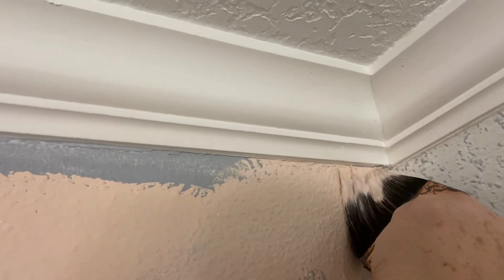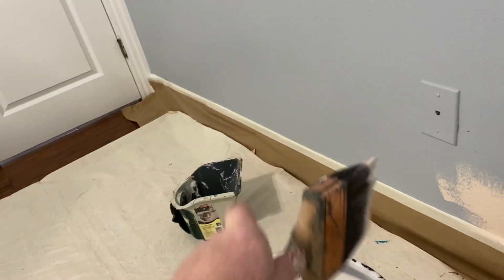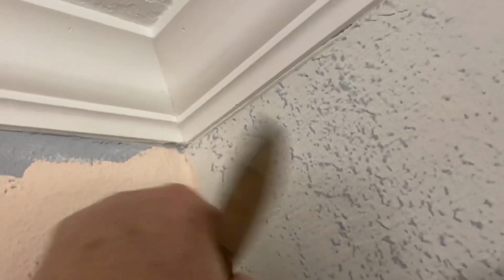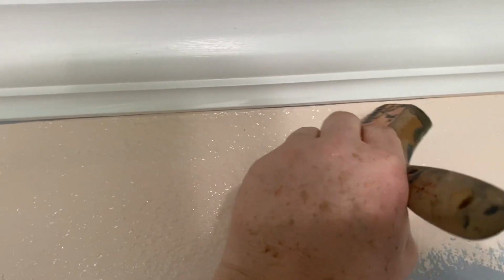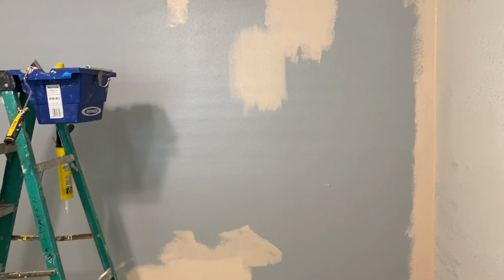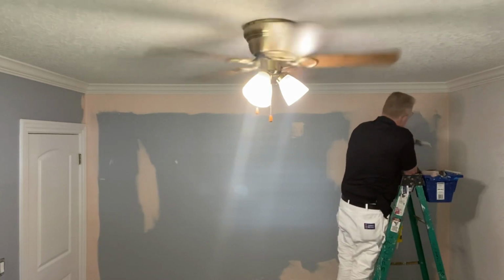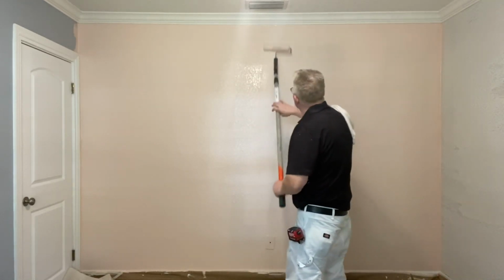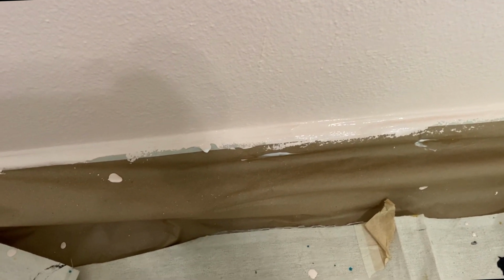Interior Painting Master Class Tips and Tricks - Spencer Colgan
In this video, I paint three walls in a bedroom and wallpaper one of them.

You will learn how to paint an interior room very well; how to use a roller and a paintbrush. And you will learn the importance of mixing paint in order to achieve the full colour that’s in all of the cans or containers of your purchase.